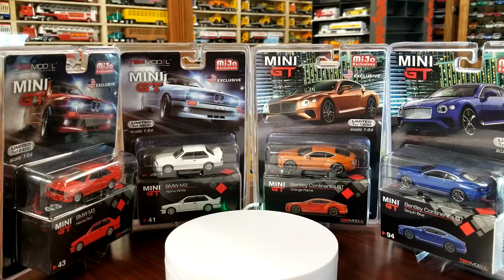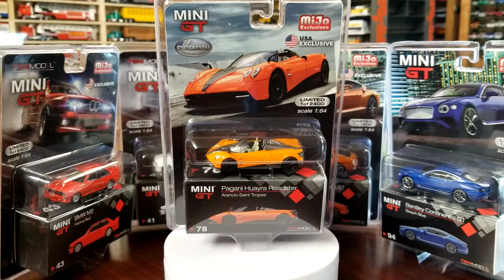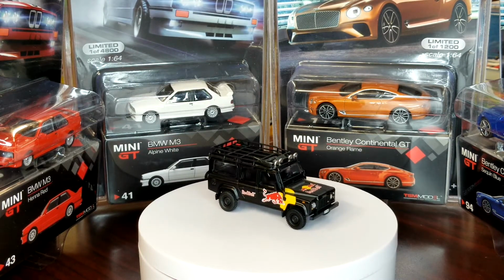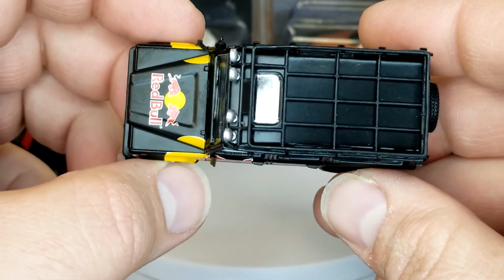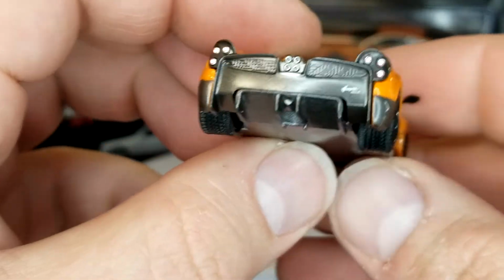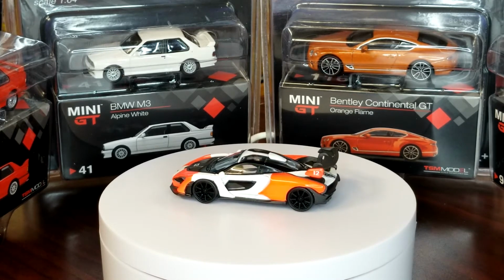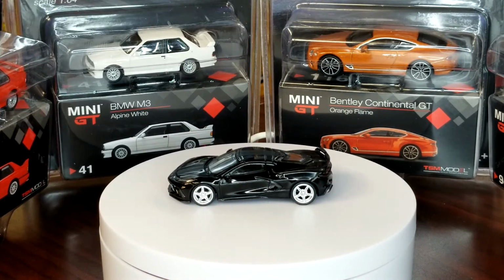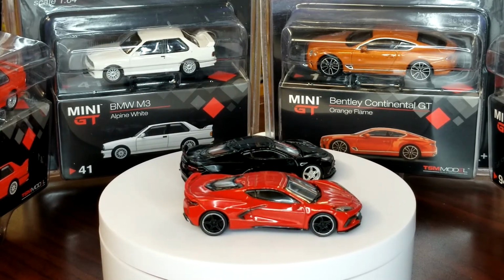Unboxing: Recent MiniGT Additions Part 1 C8, Senna, LandRover and Huayra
Cracking open some my recent MiniGT additions. Doing the Black Corvette C8, Red Bull LandRover Defender 110, orange and white McClaren Senna and the orange Pagani Huayra. Fantastic models as always and cracked in real-time as usual! Part 2 is in the works.